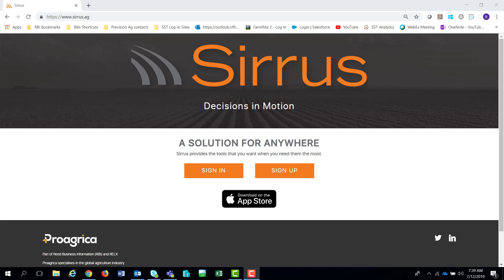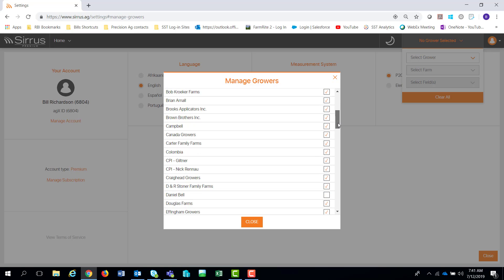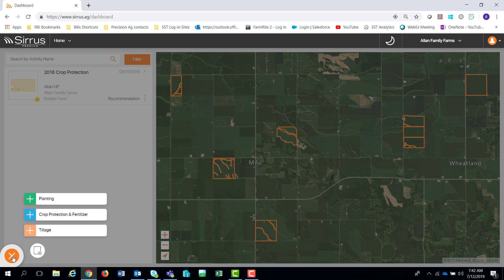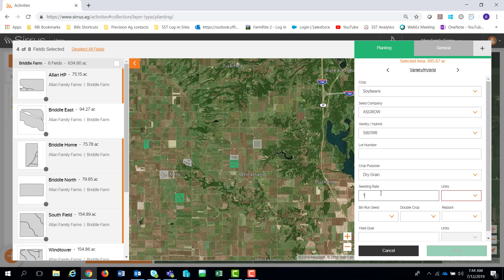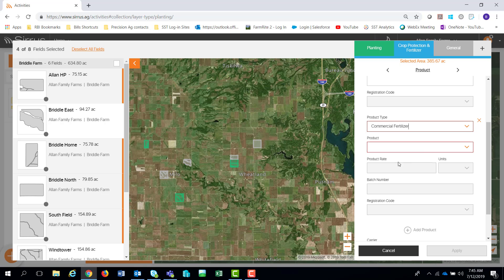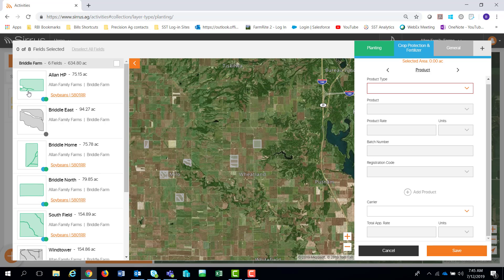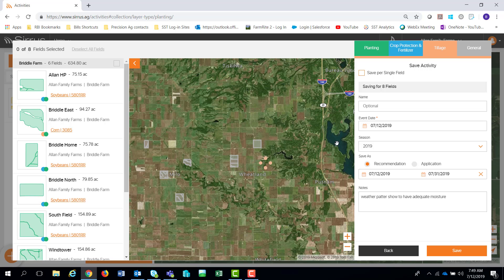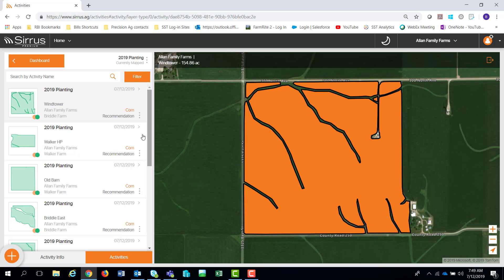Sirrus Web - Demonstração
Nesse vídeo mostramos nossa nova plataforma Sirrus Web.